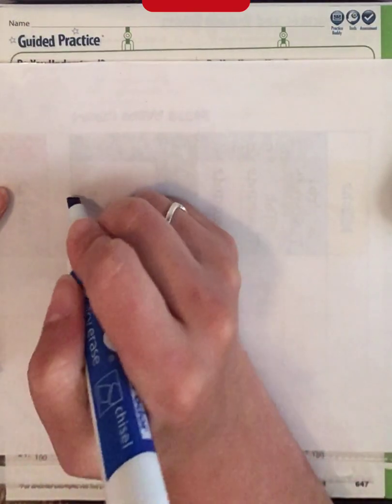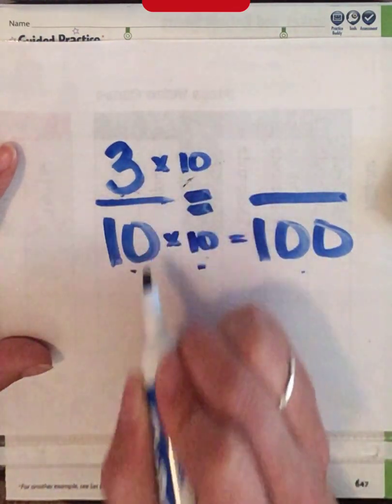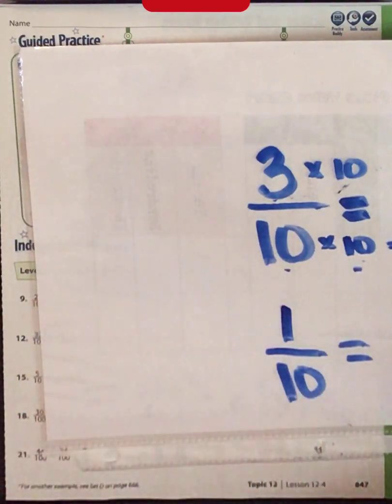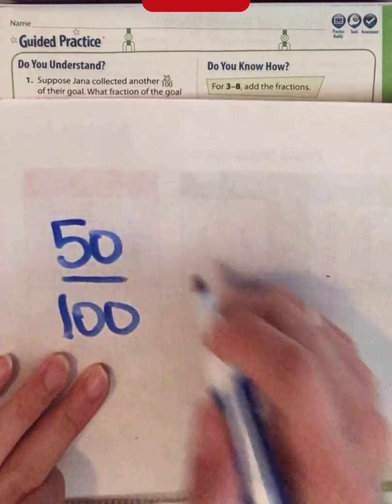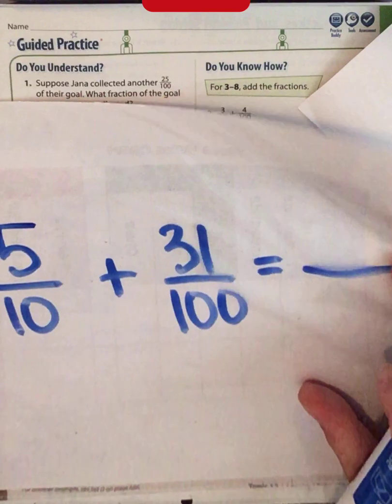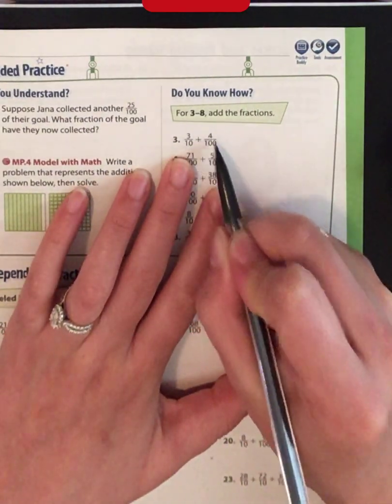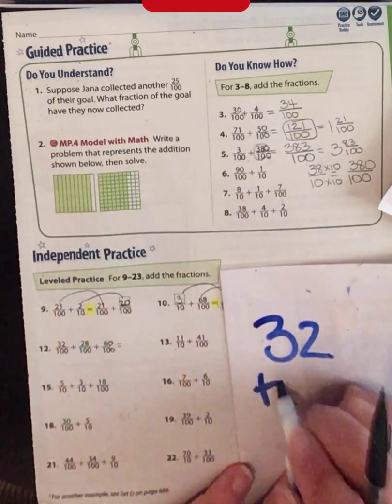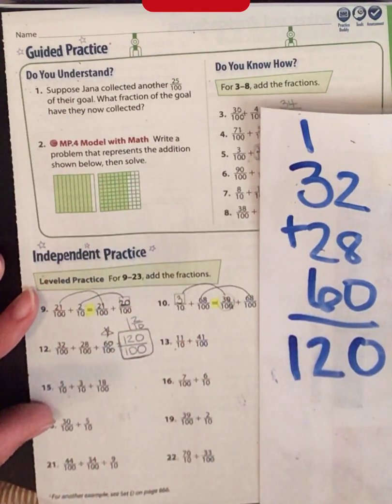Lesson 12.4 pg 649 #1-17